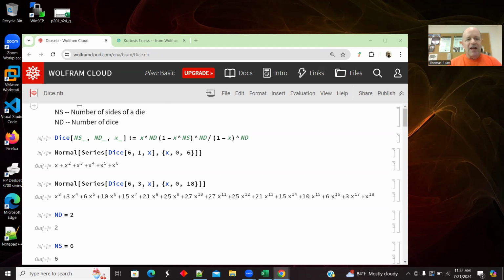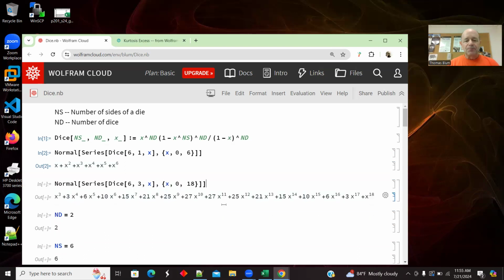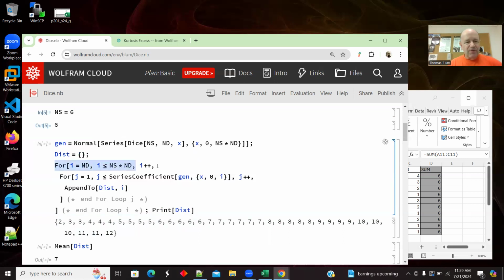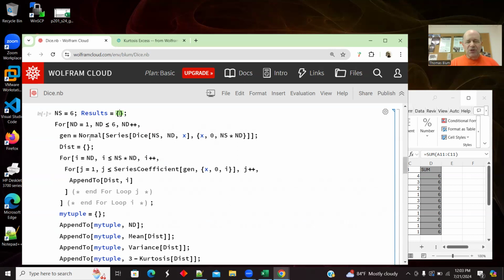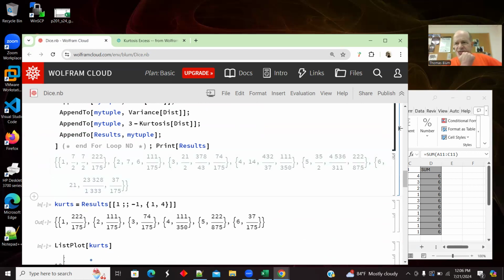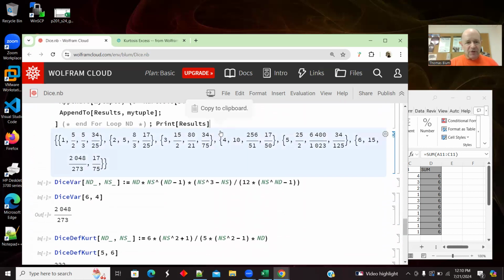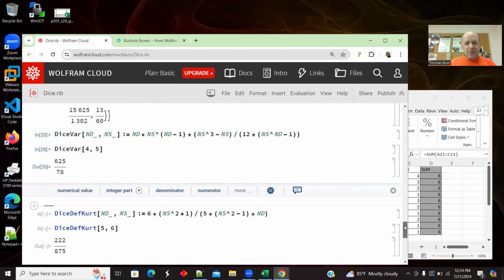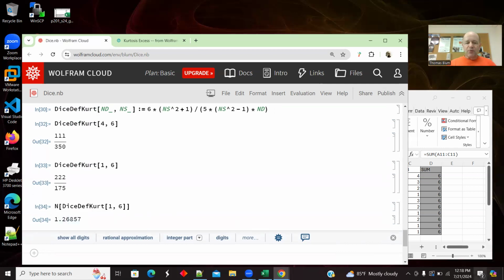Using Wolfram-Cloud/Mathematica to study Distributions of Dice (including Variance and Kurtosis)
In this video we use Mathematica/Wolfram-Cloud to examine some results in the distributions associated with rolling dice.  We start with a generating function for ND NS-sided dice.  From it we construct a distribution (list in Mathematica) that "perfectly" represents the scenario.  If there are 10 ways to roll a 6 (the sum of the dice) when rolling three six-sided dice, then the number 6 will occur 10 times in the distribution. For a variety of values of NS (the number of sides on a die) and ND (the number of dice), we have the application calculate the Mean, Variance, and Kurtosis. We find functions for the Variance and Kurtosis as a function of NS and ND.